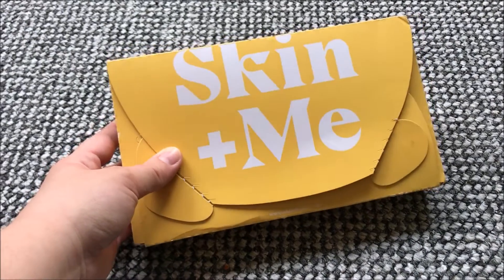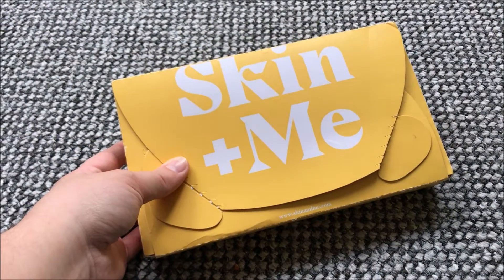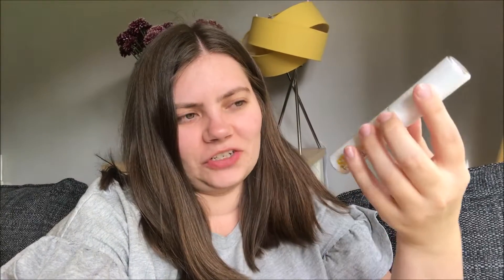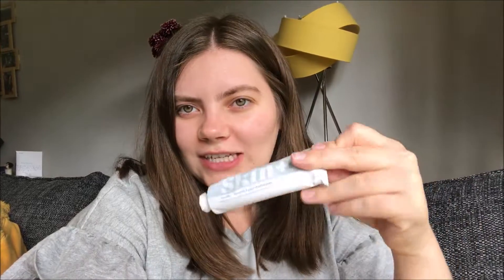Turning 26, Segway Adventure and Off-road Driving!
I headed to Wakefield for my cousin's birthday, celebrated my own birthday and enjoyed a couple of experience activities!

Please go and read my blog for Reviews, Haul's, Thoughts, Recipes and Crafts

Please comment! I reply to everyone :)